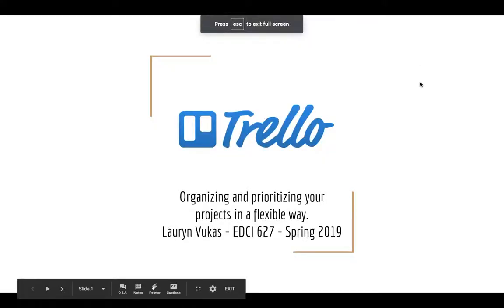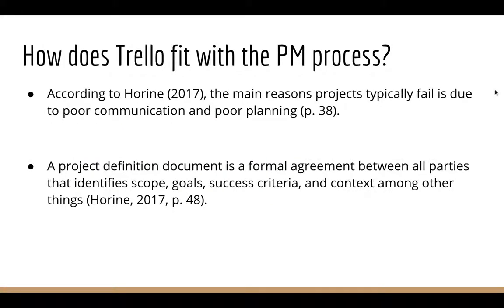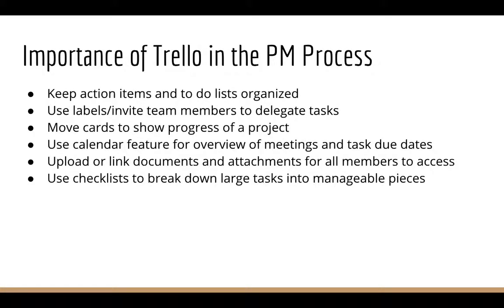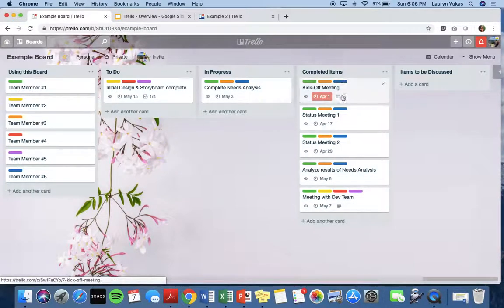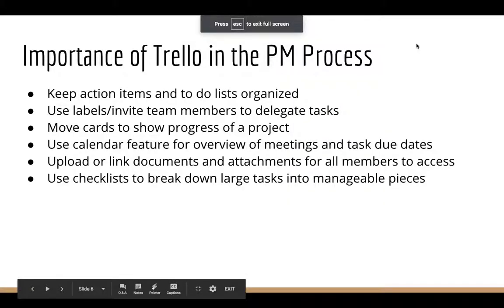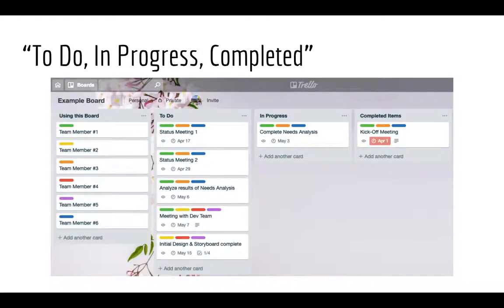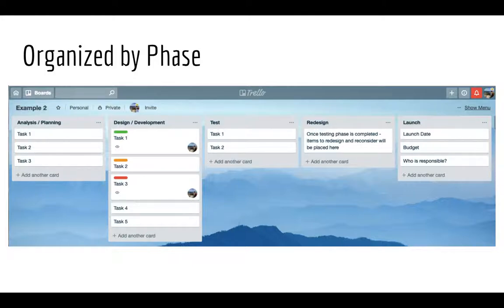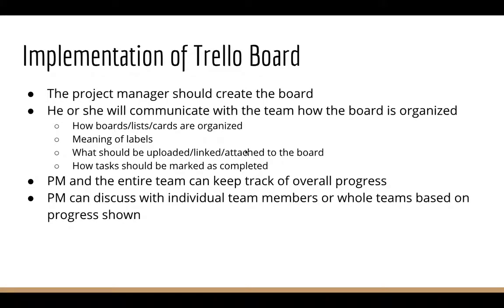EDCI 627 PM Investigation Lauryn Vukas